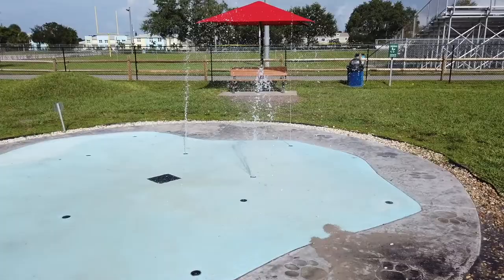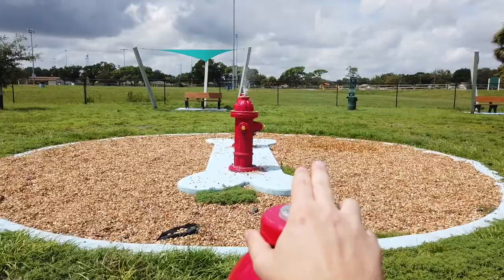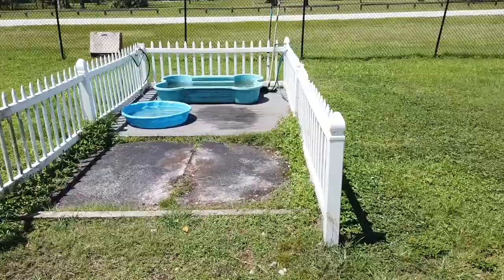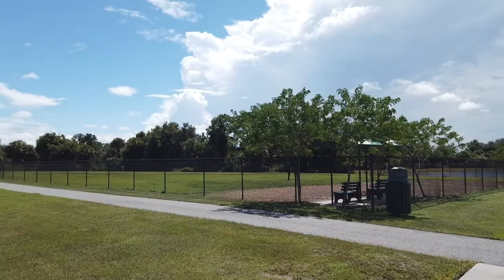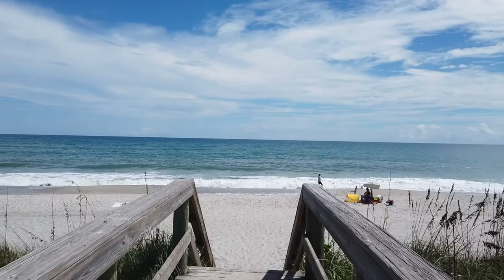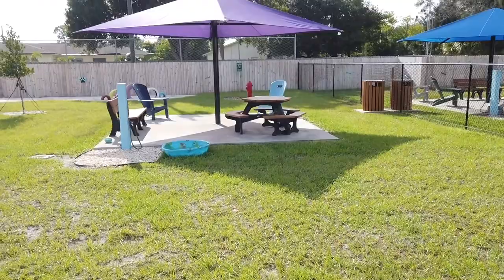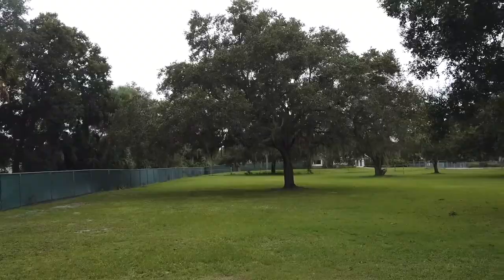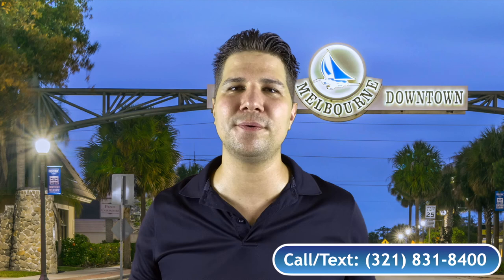Melbourne Florida for Dog-Owners 🦮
Melbourne Florida for Dogs, including 💦 Splash Pads 💦 and everything else Melbourne has to offer for dogs. Featuring 7 dog parks, 11 dog-friendly restaurants & 4 dog resorts.

✅ RESOURCES

The Ultimate Melbourne Florida Resource, including:

Downloads: School Ratings, HOA Guide & more
Melbourne, Florida Guided GPS Tour
Real Estate Trends
Special for Dog-Parents (eBook)
Moving to Melbourne, FL Guide
Video Gallery

I live here, I work here and I know the neighborhoods. So I’ll be happy to help you find your new home and assist you every step of the way.

Benjamin “Ben” Bodenschatz
Your Melbourne & Florida Space Coast Specialist!